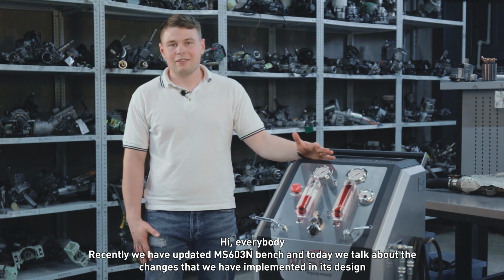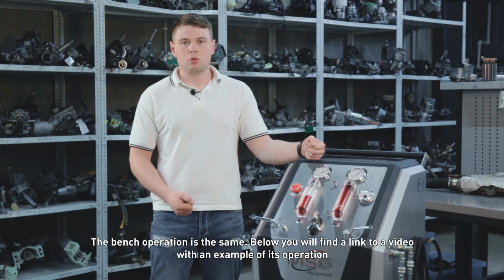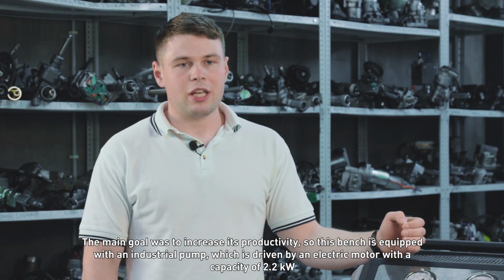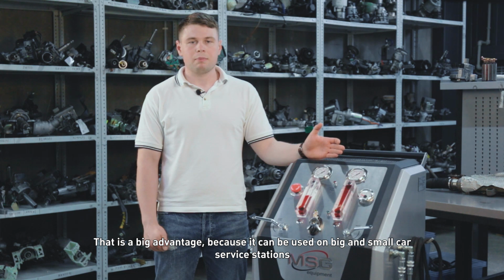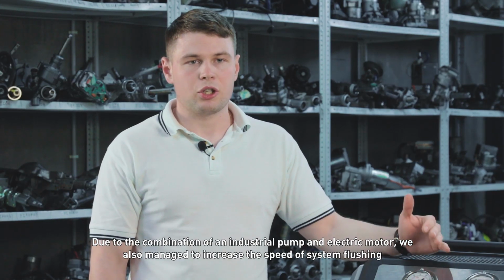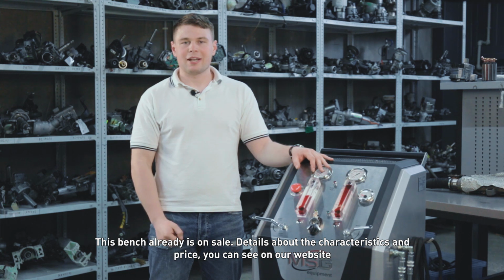Updated MS503N bench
🛠We offer the updated bench MS603N for flushing and diagnostics of power steering system!

🛠Bench MS503N is used for power steering system flushing when replacing the power fluid, provides high-quality cleaning of the system from the used liquid.

The changes that have been implemented in the design of MS503N:

🔸 Combination of an industrial pump and electric motor allowed to increase flushing speed of the system;
🔸 The emergency shutdown button has been added on the control panel.